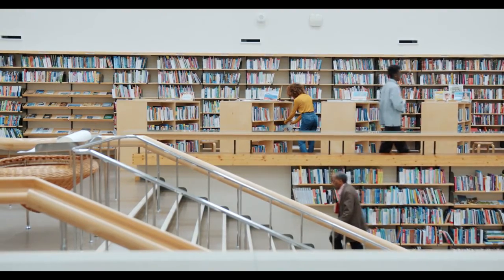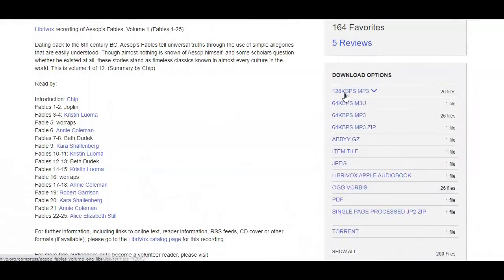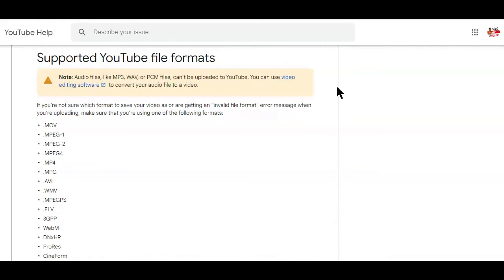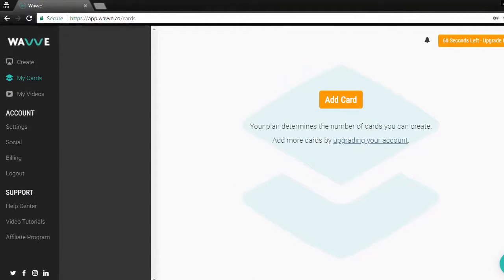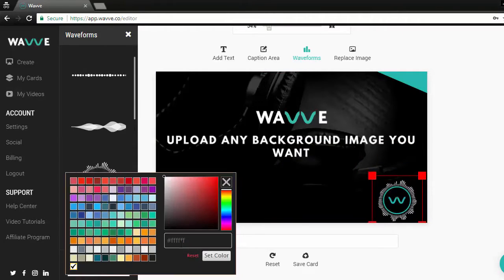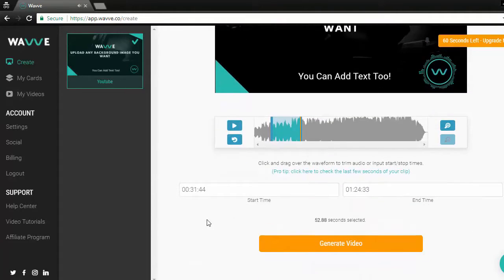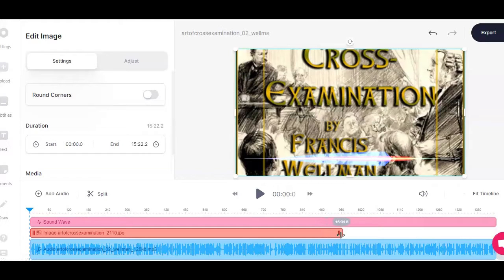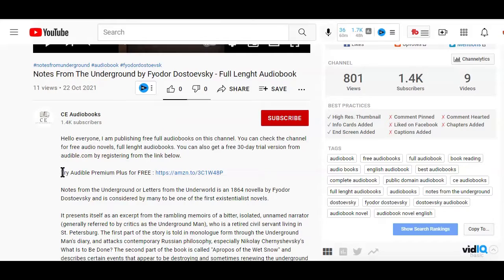Make Money Uploading Audiobooks on YouTube 2023 [without Recording your Voice]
Did you know Many people love listening to audiobooks, people listen to audiobooks when they are cleaning the houses, While running, traveling Or, even while cooking. It's a lot of time for audiobook listening.

And that is why there are many channels on YouTube popping up with audiobook videos

With the type of audiobooks videos i am going to show you in this video, you don't have to show your face or even record the audio books yourself

In this video I am going to show you how you can start making money on youtube using just free audiobooks online

Now if you will like to take your audiobook video creation to the next step by adding this animated wave in your videos, I got you covered with a free tool

Finally if you keep watching till the end I will show you how to doubling down down on the amount of money you can make with the audiobook videos on youtube